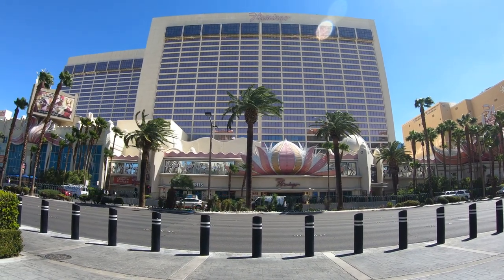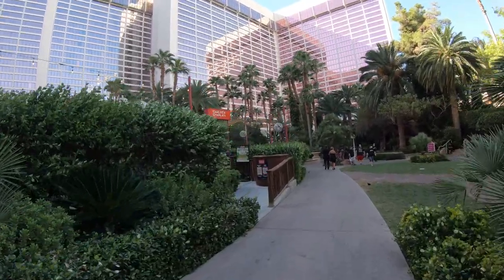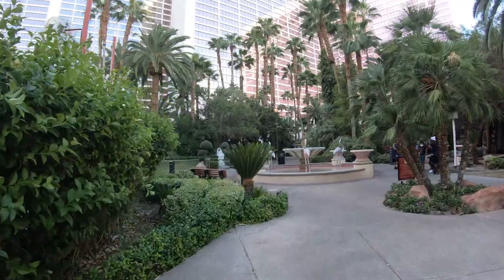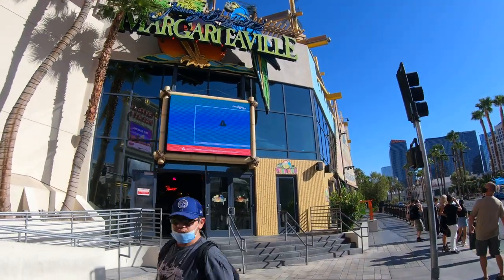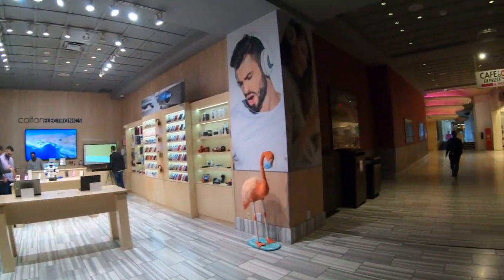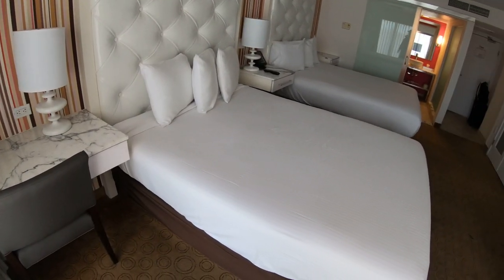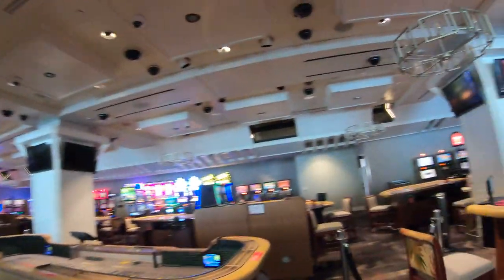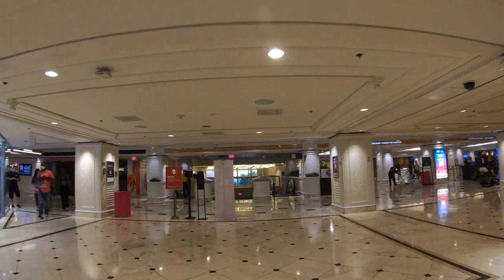🟡 Las Vegas | Flamingo Hotel & Casino. Extensive tour including hotel, casino, room, pool & habitat!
Hey everyone! Today we are in Las Vegas on the Las Vegas Strip to do an extensive tour of the Flamingo Hotel & Casino! The Flamingo here in Las Vegas is wildly popular on the Nu Yawk channel and I thought a really good walking tour of the outside including the pool and habitat, as well as the inside including a room tour is in order here!

4 piece, rugged and inexpensive luggage!